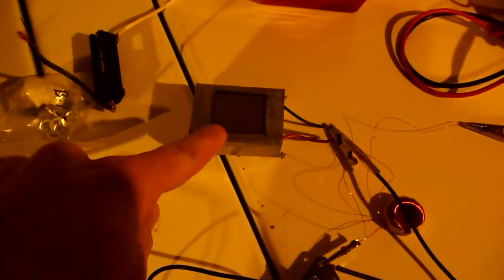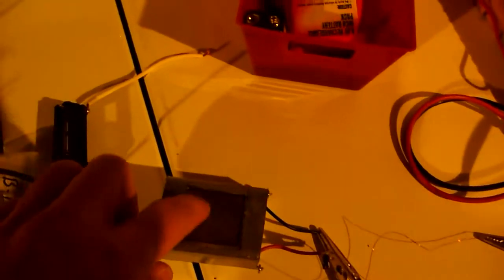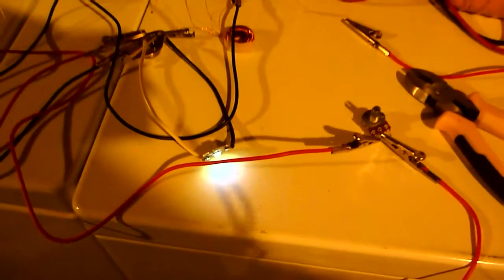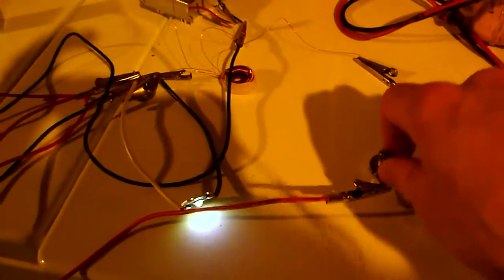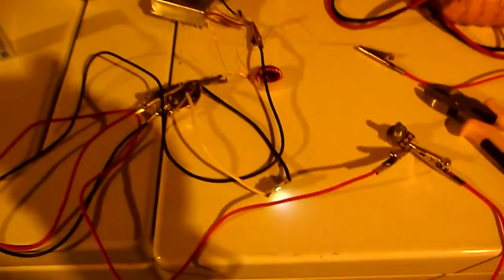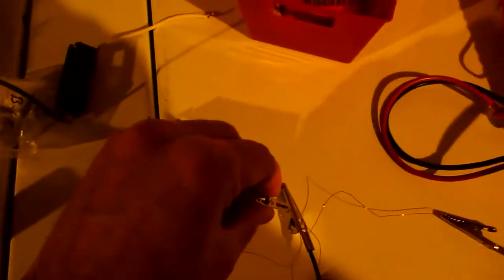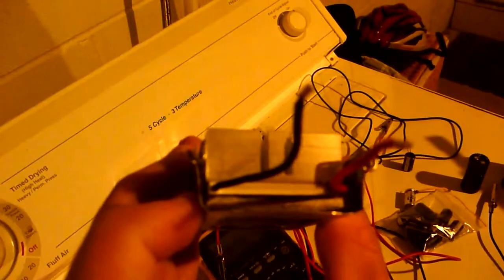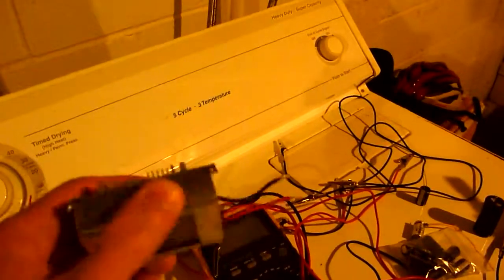Thermal Electric Generator Light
As entropy of the universe is increasing heat is supposed to be the lowest form of energy. And yet we have counter examples where heat can be used to generate electricity which is a higher form of energy. This thermal electric generator is one of these examples, the other is the sterling engine. Of course the science teacher will tell you, "no no it wasn't the heat that caused electricity to form it was the difference between the hot and the cold." That explanation is bogus. Heat is the only form of energy being inputted into the system, cold is not an energy form. That is my two cents about the subject :) Please continue experimenting and thanx for watching.

(note: I'm actually using the joule theif circuit not the roule ringer circuit, they are very similar and I get them mixed up sometimes)